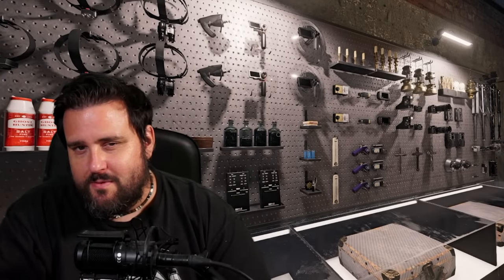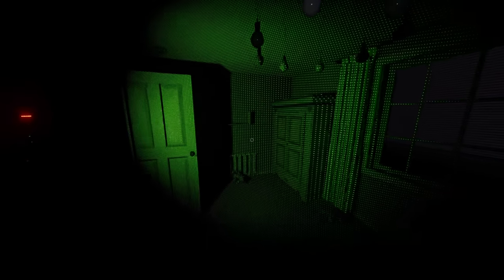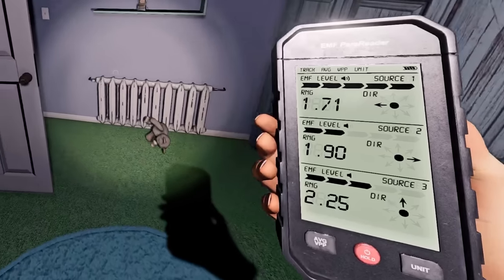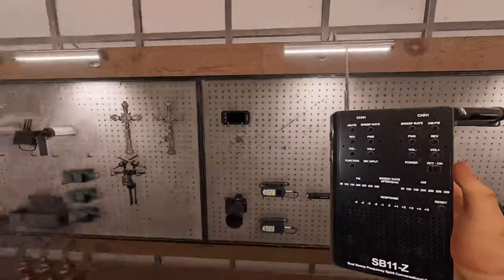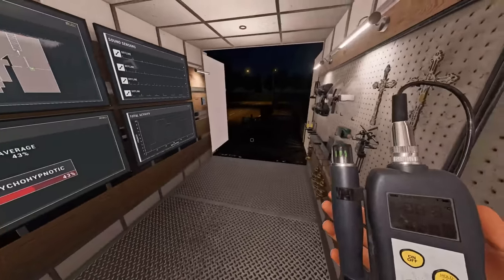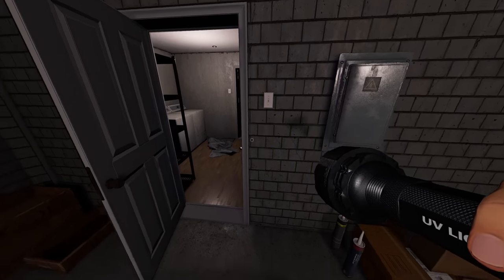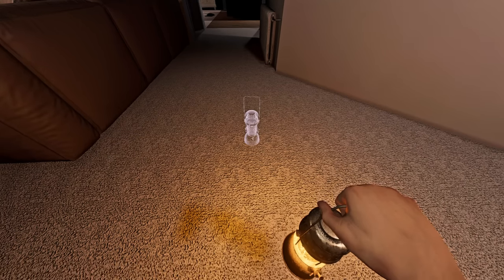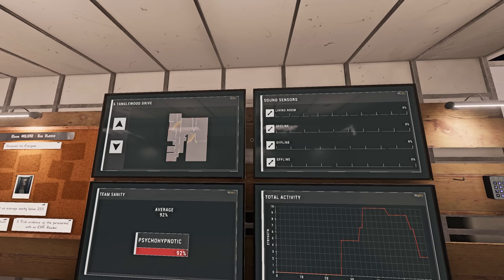ALL Tier 3 Items EXPLAINED | Phasmophobia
I got ALL Phasmophobia Tier 3 Items at level 90! In this video I am going over all of them in detail including some usage examples.